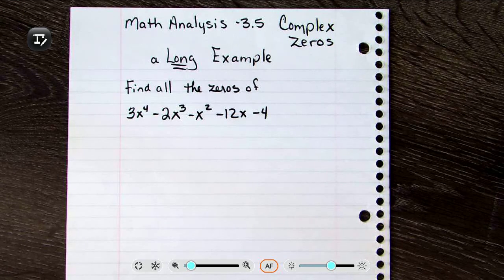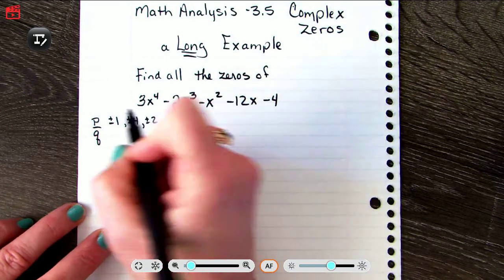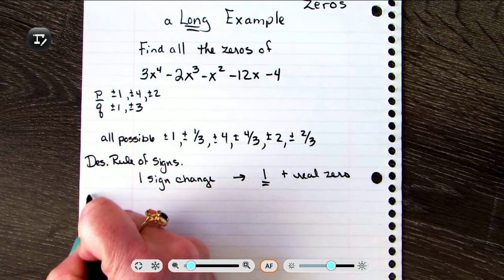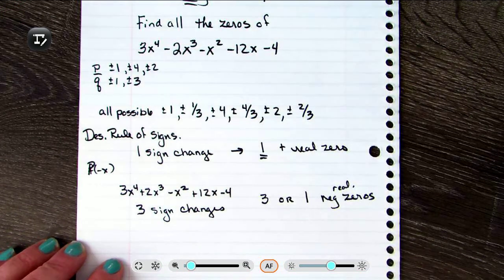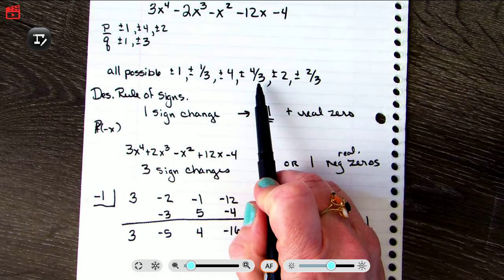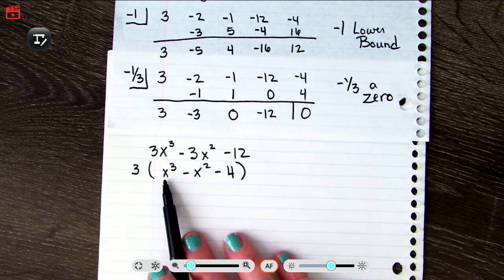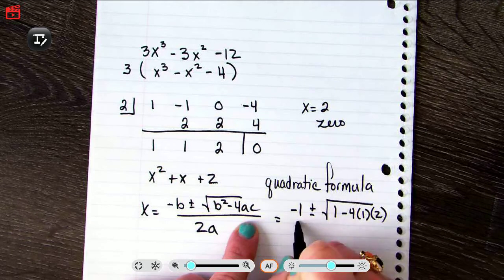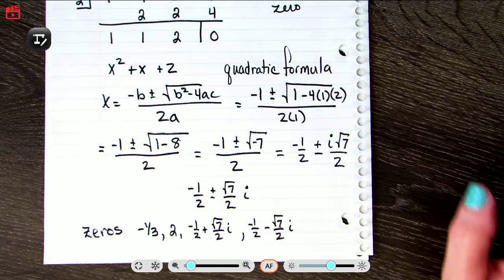Math Analysis 3 5 Complex Zeros a Complete Example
This video walks through one longer example - showing the entire process of finding zeros